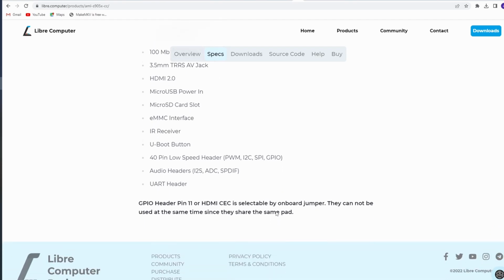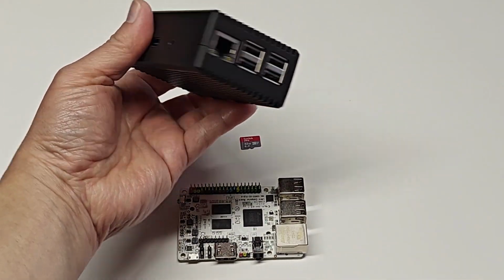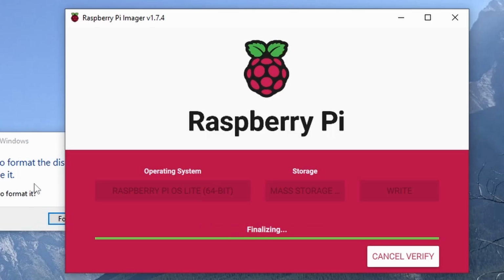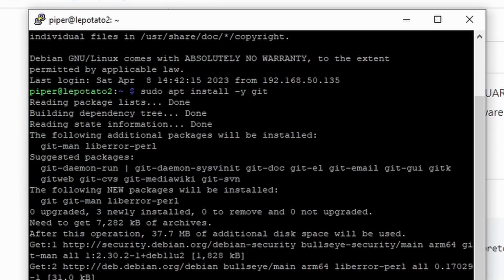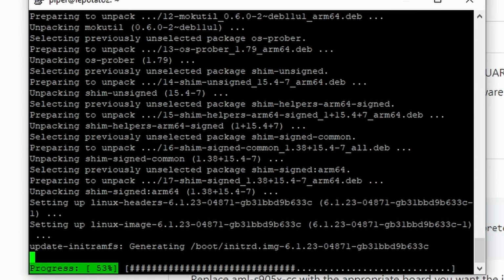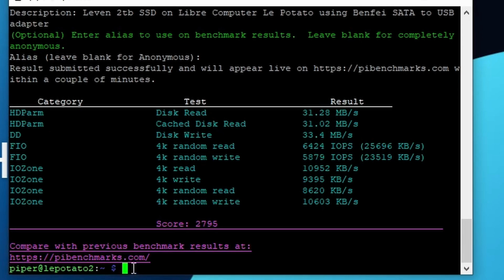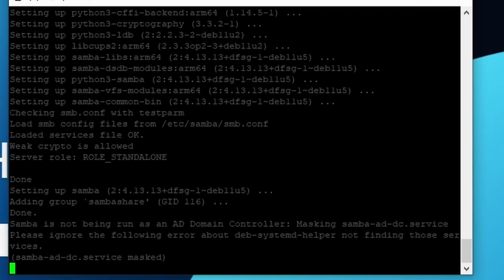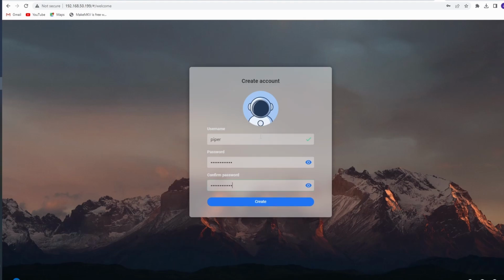Casa OS NAS for $35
Make your own NAS server for $35!  Using the Le Potato and Casa OS.  Enable Raspberry Pi OS on the Le Potato

Gear I use:

Raspberry Pi 4B, 8gb
Argon NEO Raspberry Pi 4 case
Raspberry Pi 3B+
Raspberry Pi 3B+ case
USB to nvme m.2 adapter
Orange Pi 5 8gb
Orange Pi 5 16gb
Orange Pi 5V4A USB C Power Supply Adapter for Orange Pi 5
Orange Pi 5 case
Libre Computer Board(Le Potato) 2GB
Libre Computer Board (Renegade)

Official Raspberry Pi power supply

Sandisk micro SD card
Sandisk Ultra 16gb microSD
Sandisk 32gb Extreme microSD
Leven 2 TB SSD

0:00 Intro
1:05 Things needed for the install
1:23 Flashing the Raspberry Pi OS image
2:01 Porting Raspberry Pi OS
3:00 Read/write performance testing
3:24 Install Casa OS